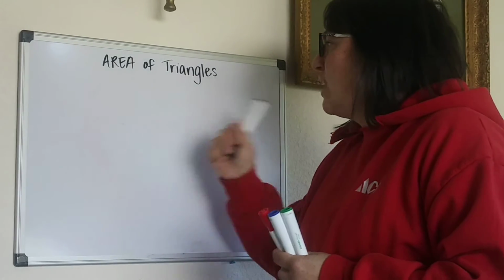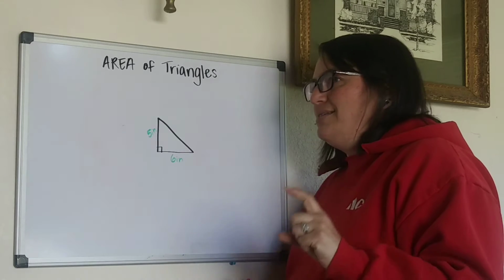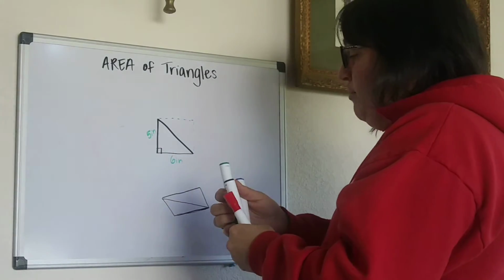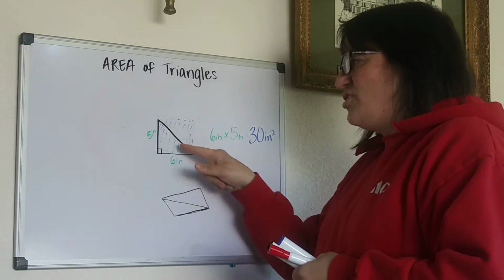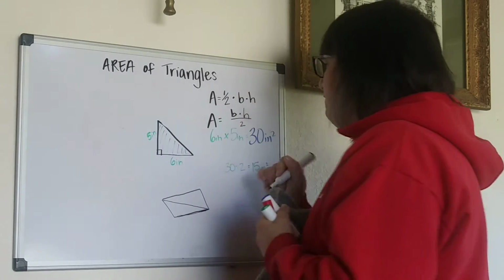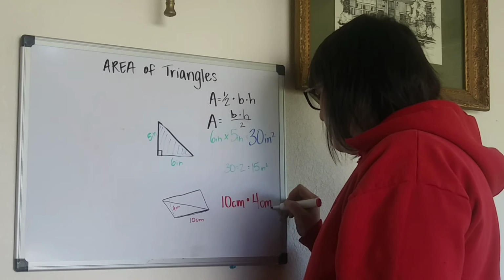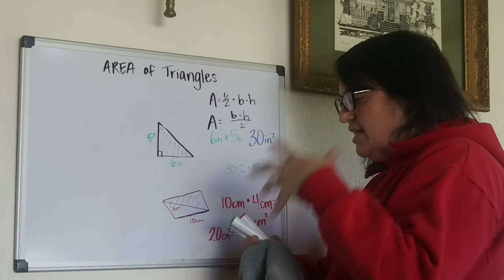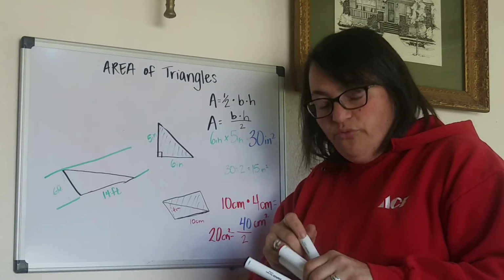Area of triangles